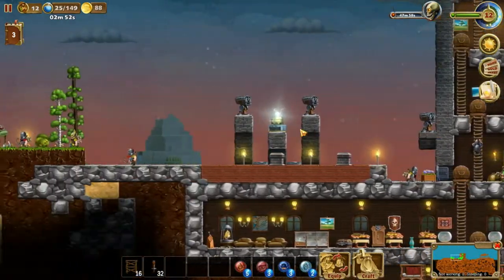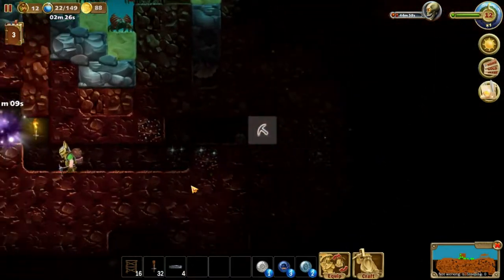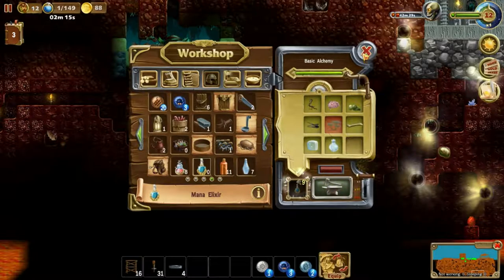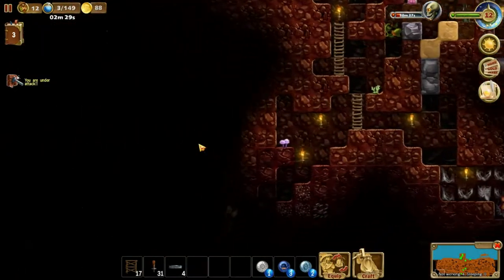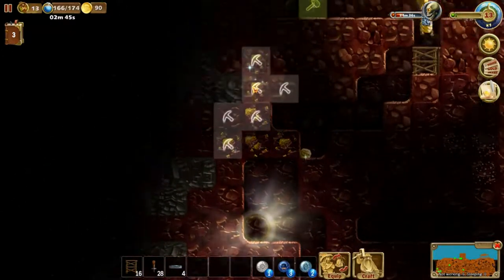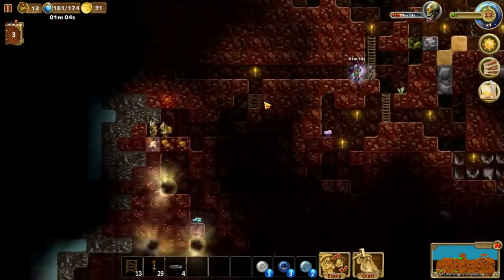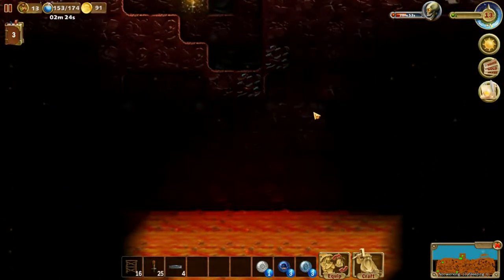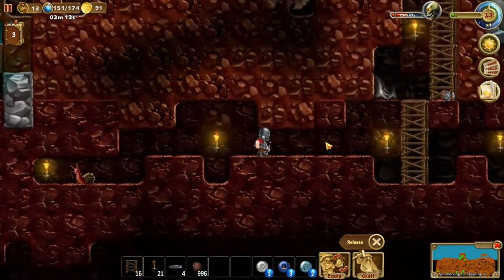Craft The World Let's Play | E33 | Searching for more mithril!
In, this episode, we are searching for more mithril, but it would seem that our world has run almost dry.. We are also starting to make the mithril armor, and we also get a new dwarf! But we are getting close to the first attack on those weird chambers.
Also, sorry about the 720p quality.. :(